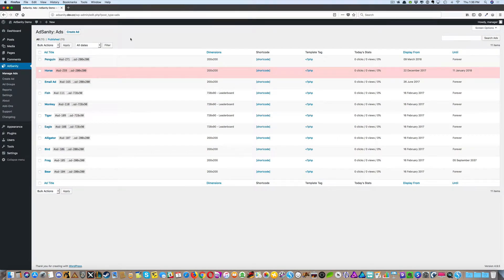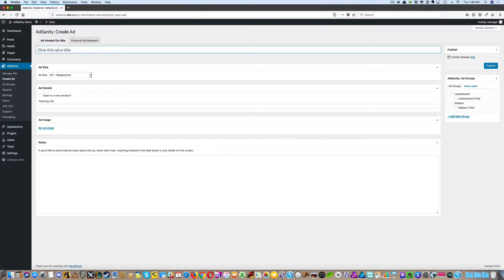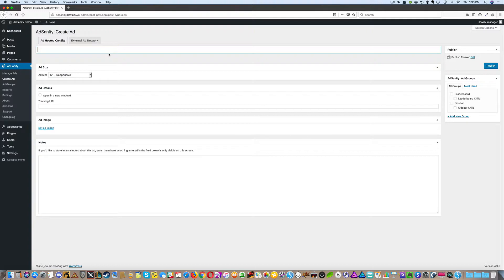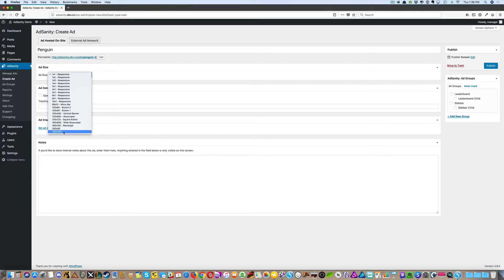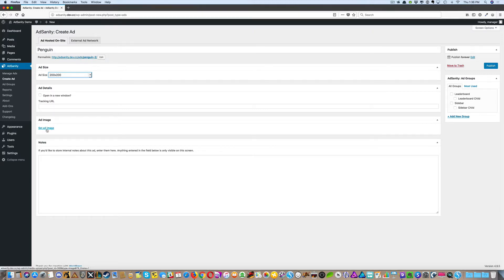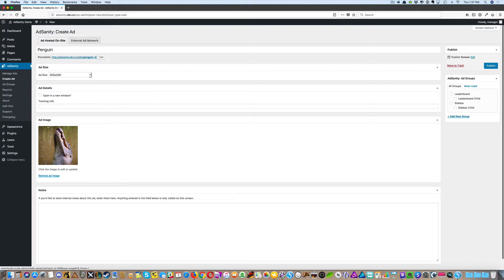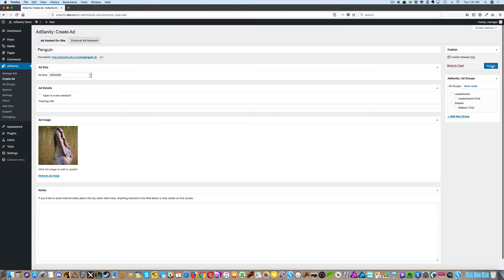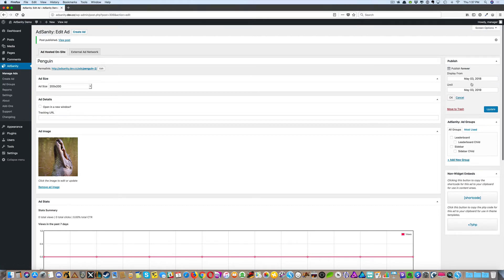Creating a Hosted Ad with AdSanity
Walkthrough of creating an ad hosted on your WordPress site using AdSanity.